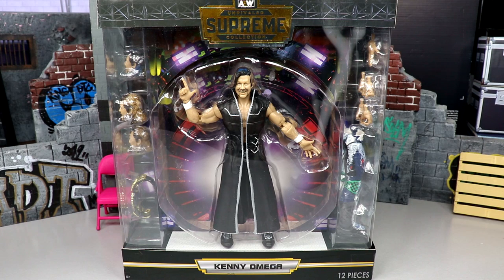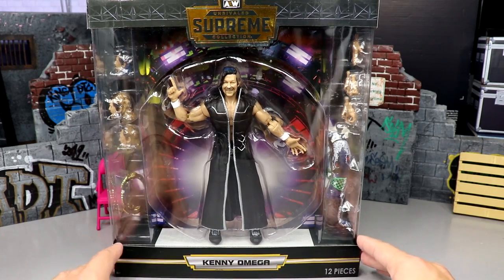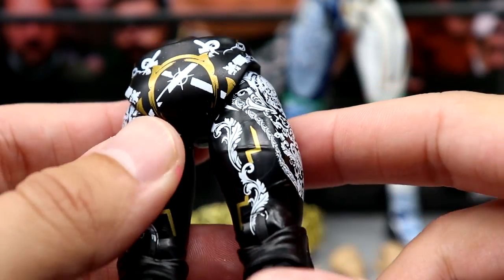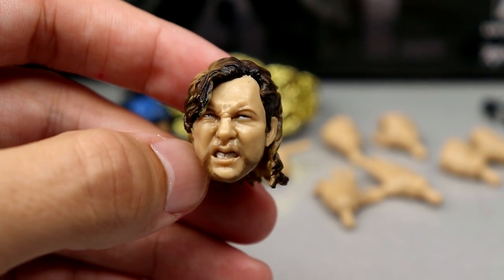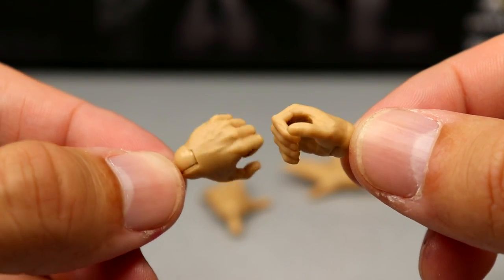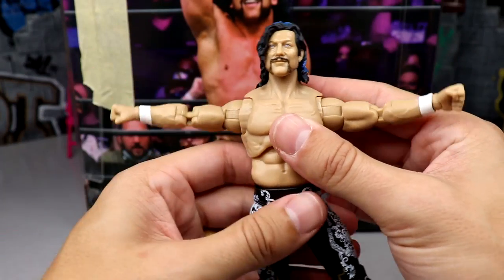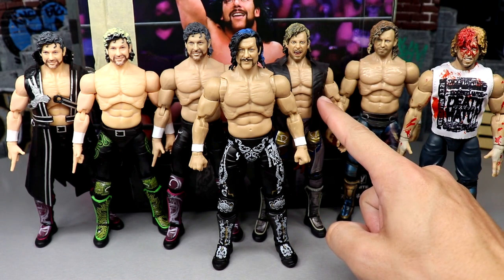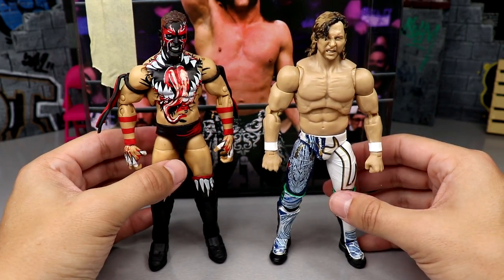AEW SUPREME 2 KENNY OMEGA FIGURE REVIEW!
Today, My Damn Toys is reviewing the AEW Supreme Collection Series 2 Kenny Omega action figure from AEW Jazwares! This is the first Unrivaled Supreme Collection figure of the cleaner Kenny Omega. Series 2 of AEW Supreme Collection also features Malakai Black.